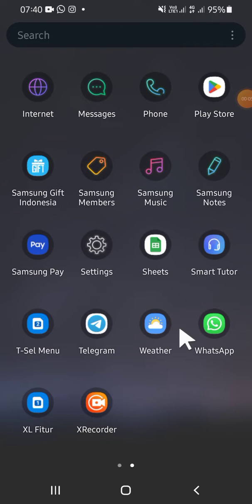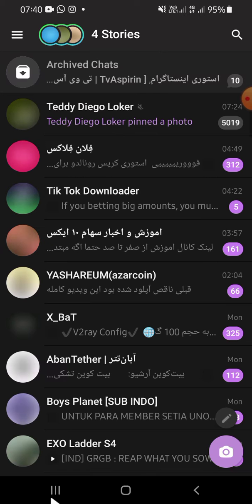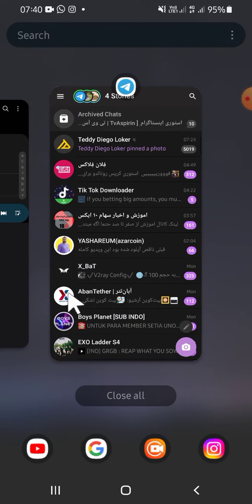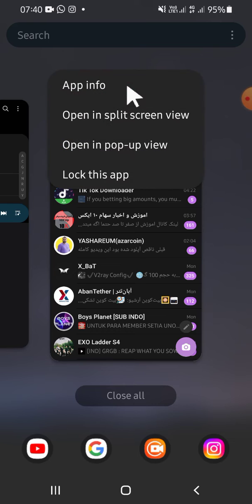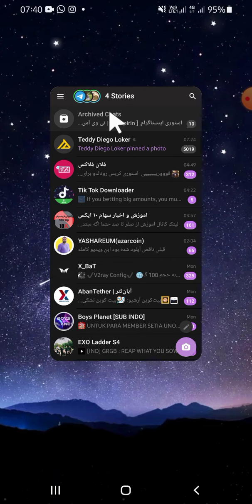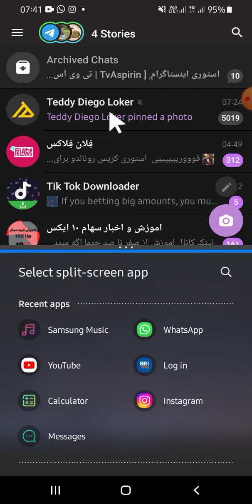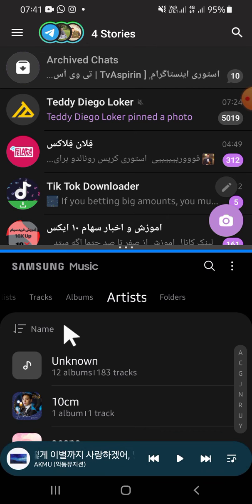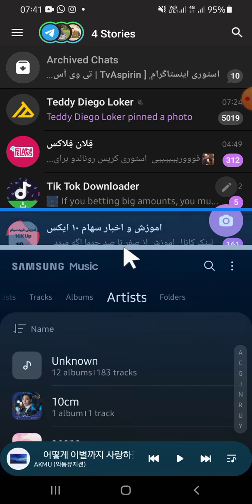Need to Multitask? How to Use Split Screen on Android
Need to open two applications in one screen on your android phone? Here's a step by step tutorial how you can use split screen on Android so you can multitask.